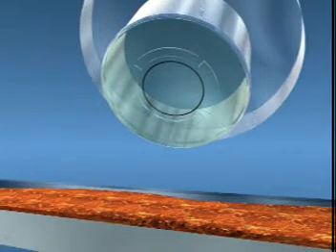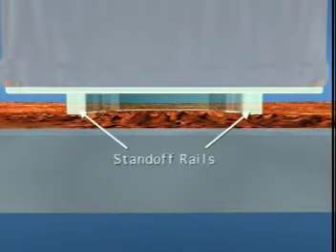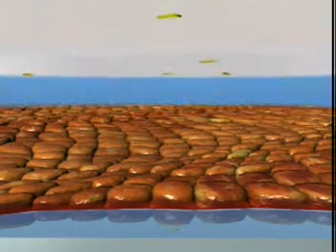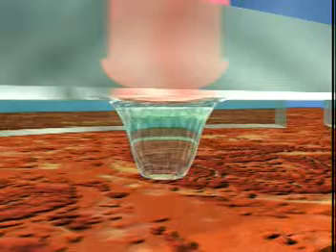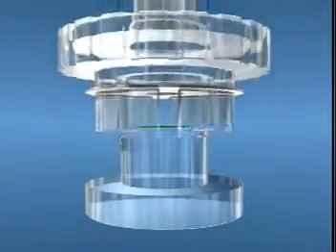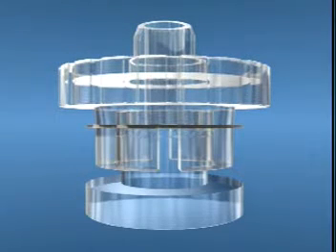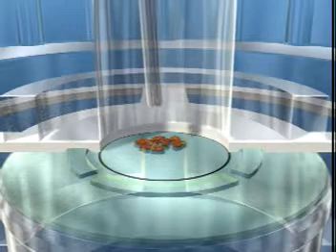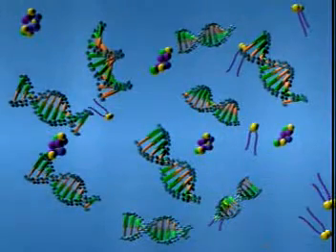lcm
laser capture microdissection